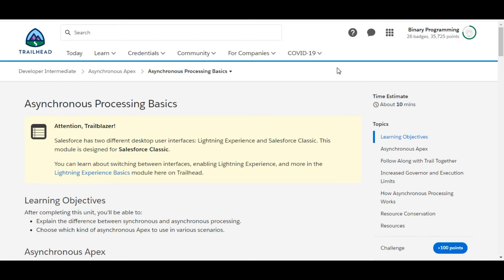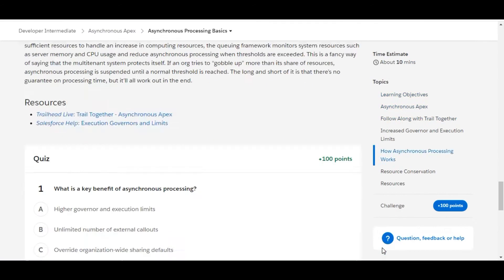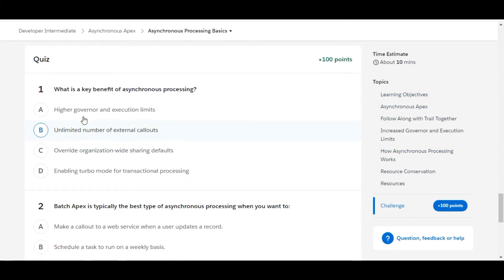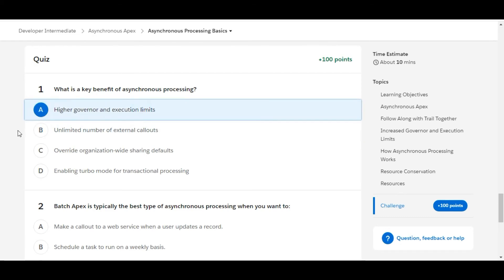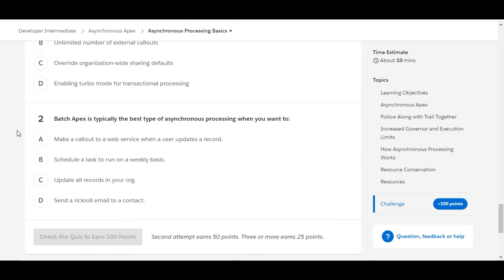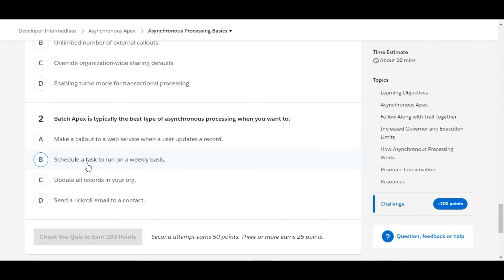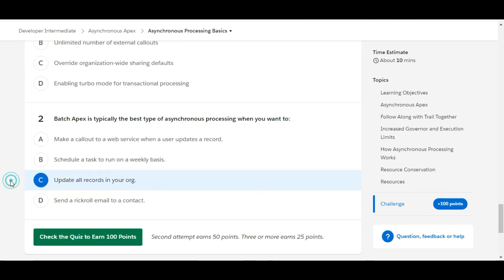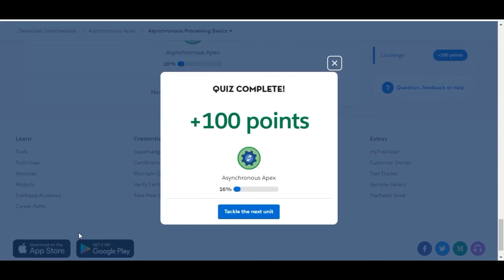Asynchronous Processing Basics : Asynchronous Apex : Developer Intermediate Trailhead Challenges